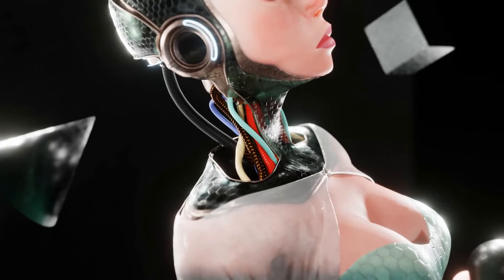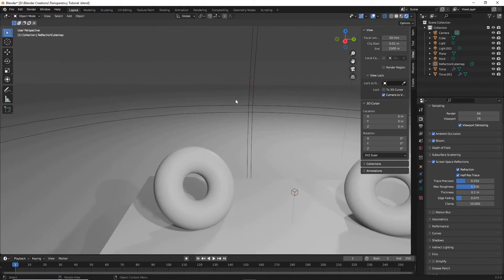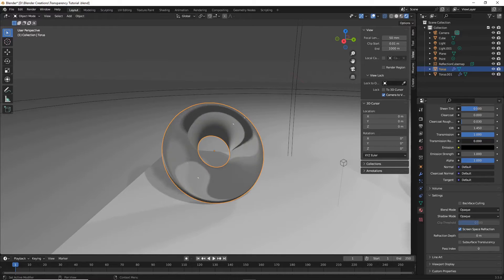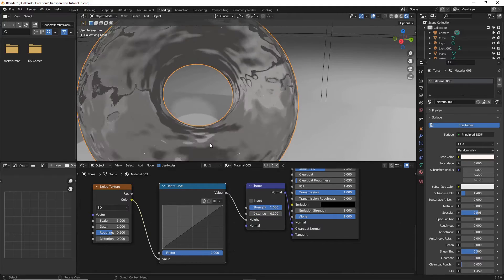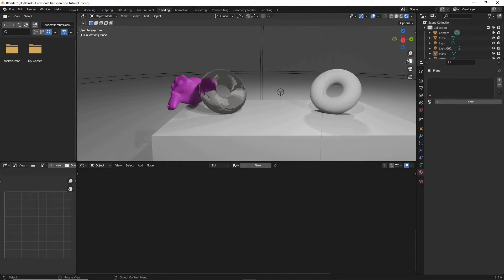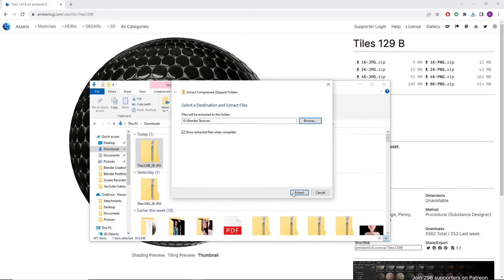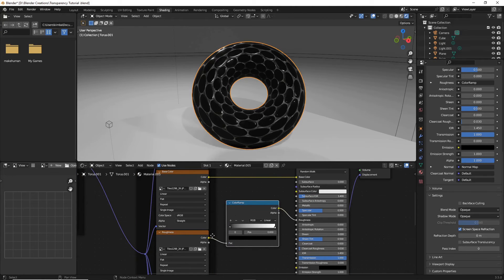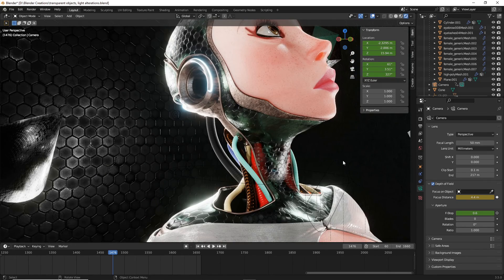Mastering Translucency, Transparency, and Glass (how I use translucency) - Blender EEVEE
In this video that is for beginners to moderate experts in Blender, we will be going over Glass, Transparent, and Translucent textures in Blender. In my opinion they are EXTREMELY under utilized, and an example will be shown of a Character I made in Blender using Transparency.